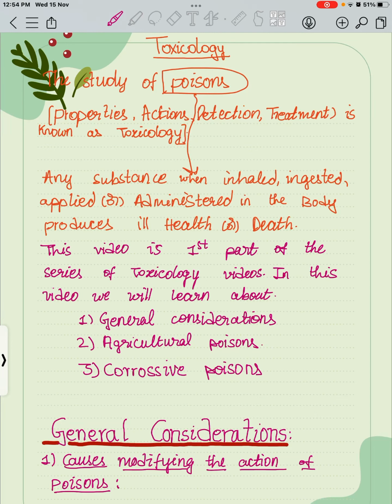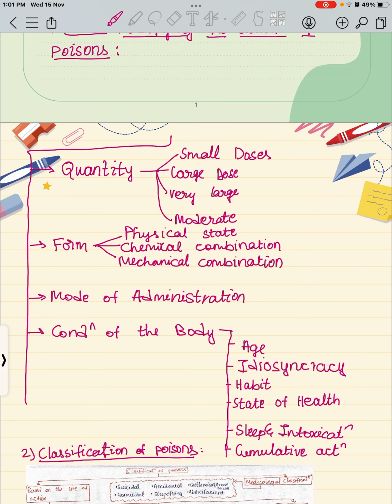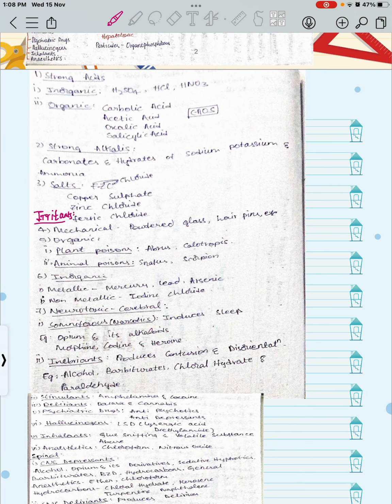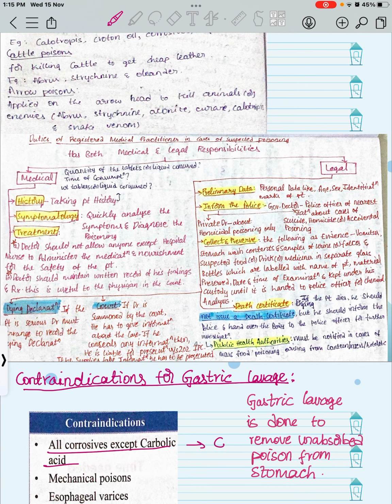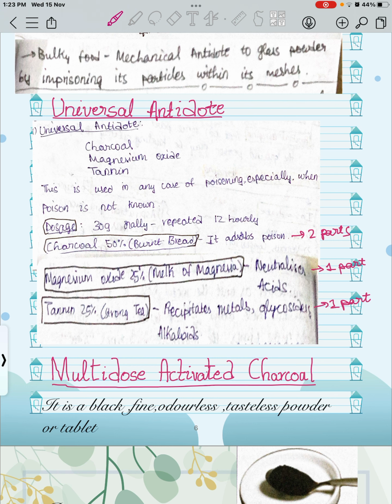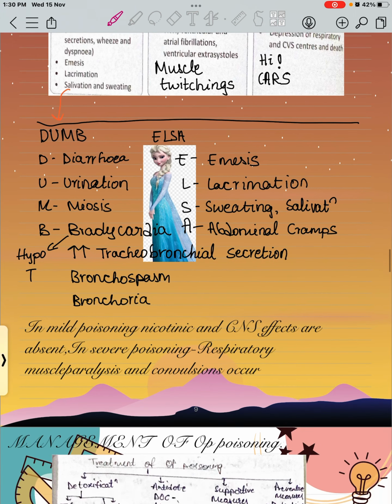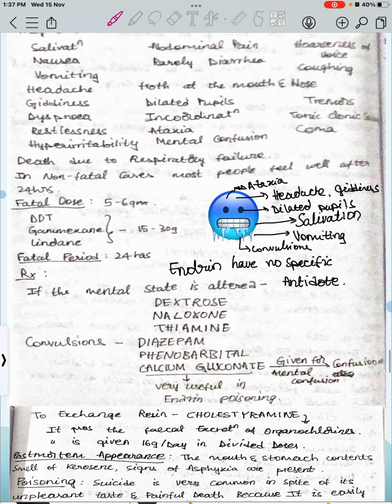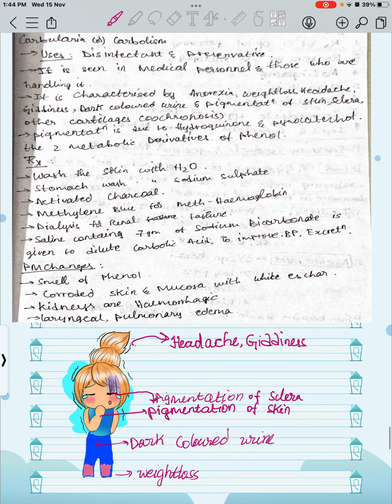Toxicology part -1 Explained with mnemonics&notes